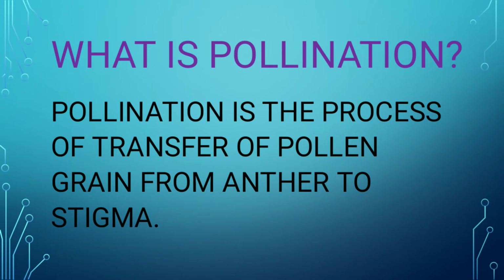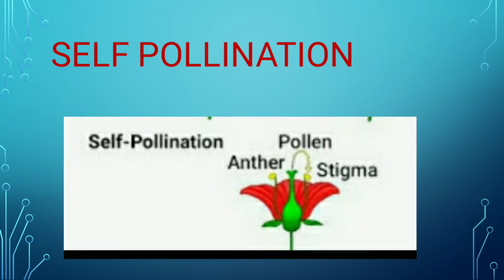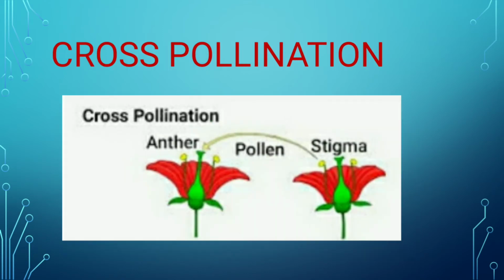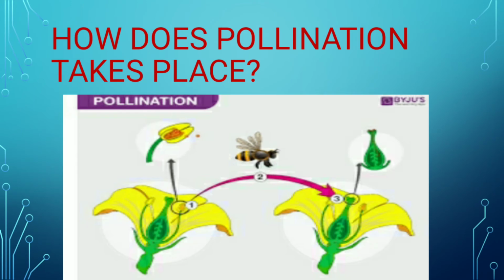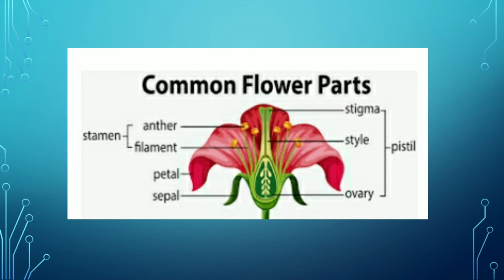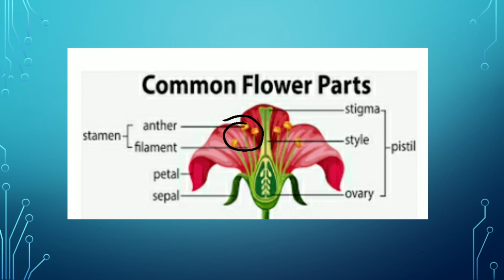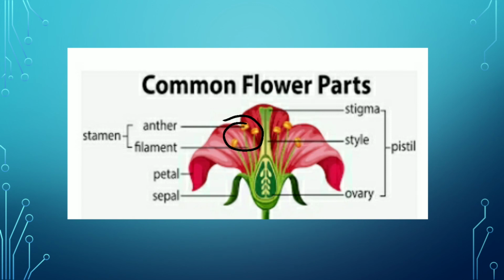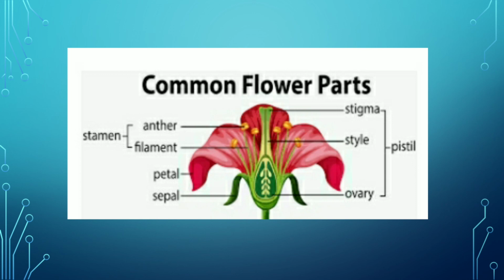POLLINATION IN FLOWERING PLANTS - SAMRUDDHI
Samruddhi kumbhar
XF
Roll no-37